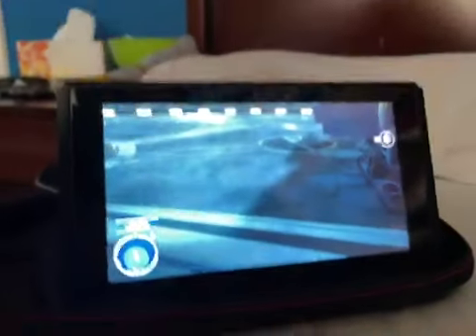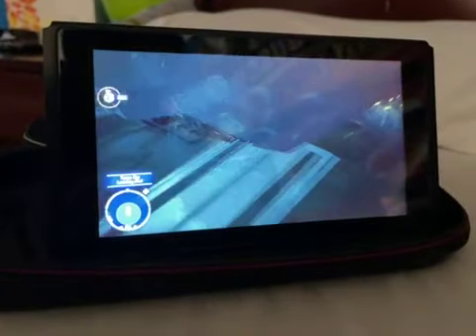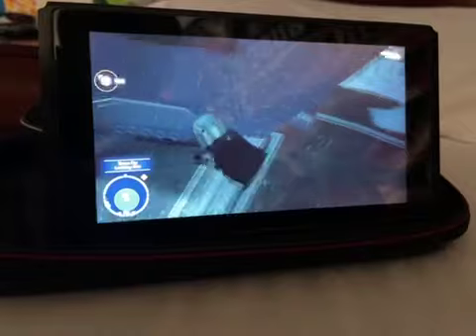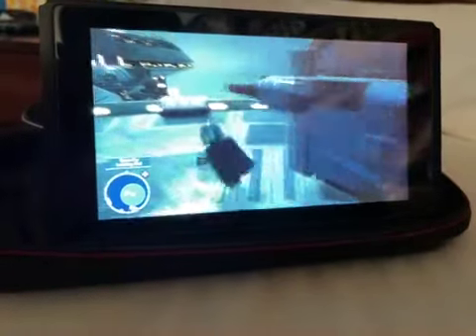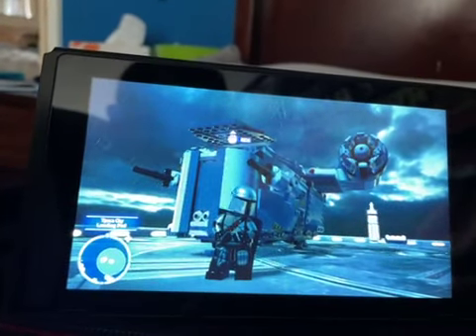Lego Star Wars the Skywalker saga razor crest glitch